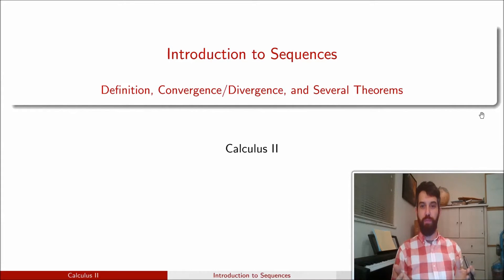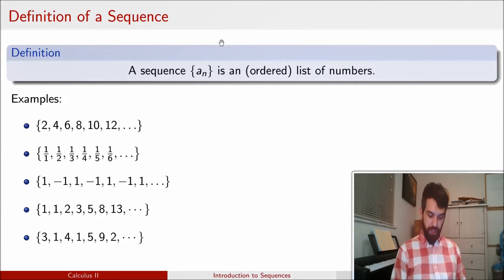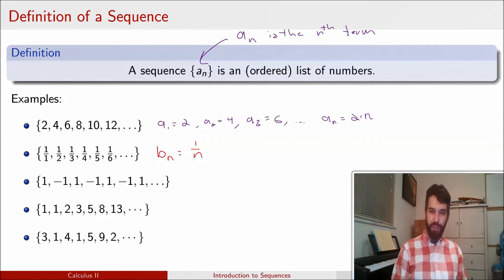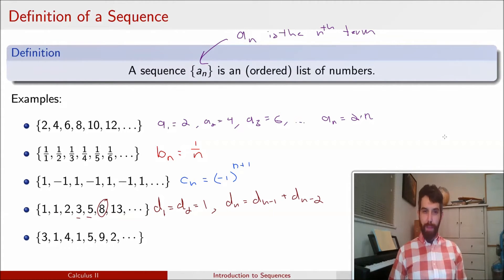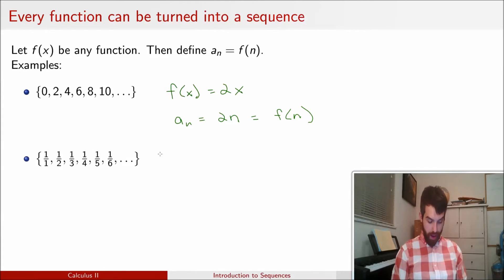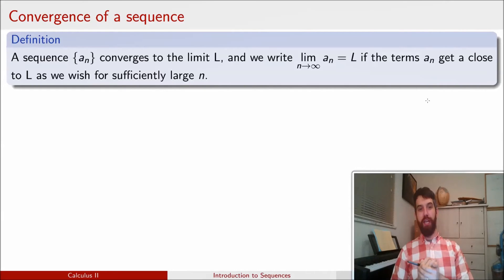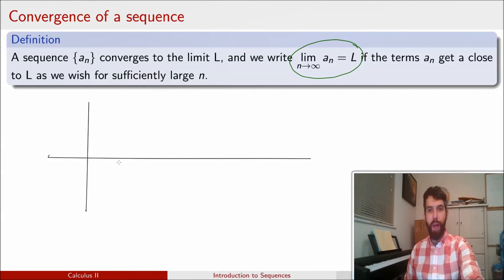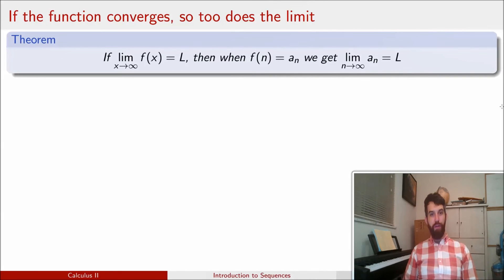Introduction to Sequences Part I: Definition, Examples, and Convergence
We switch gears to our second major section in Calculus II: Sequences and Series. The notion of a sequence is defined, examples such as the Fibonnaci sequence given, and the notion of convergence established. A key tool will be the interplay between the idea of the limit of a function as x goes to infinity, and the limit of a sequence as n goes to infinity.